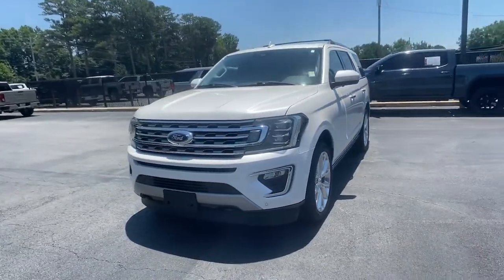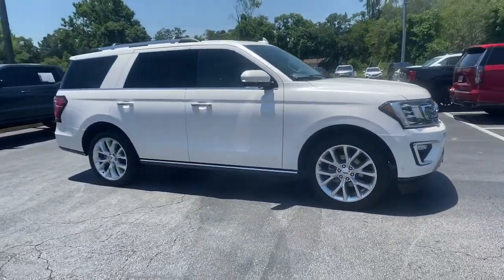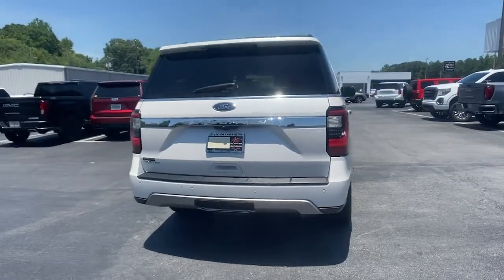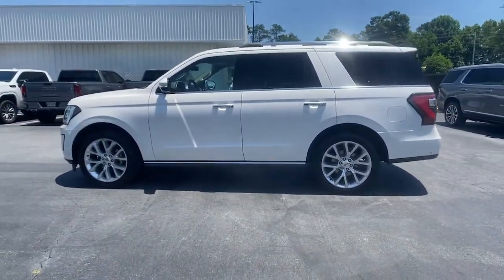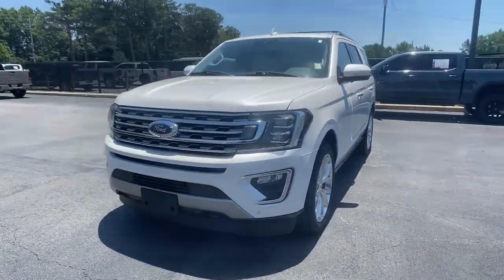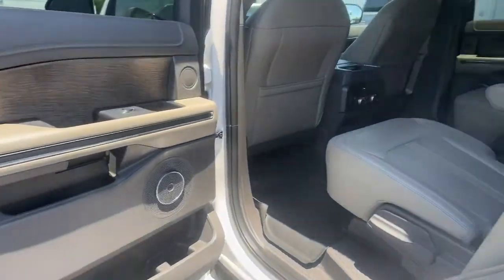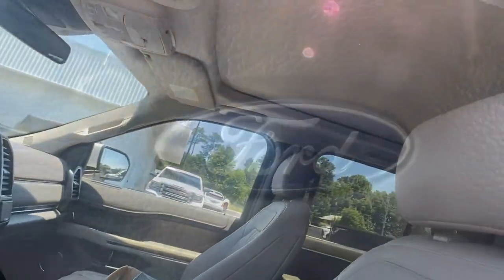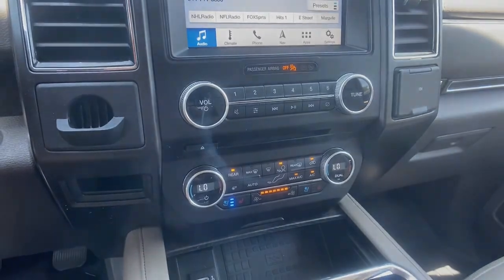2018 Ford Expedition Carrollton, Franklin, Atlanta, Marietta, Newnan, GA NG625A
White Platinum Used 2018 Ford Expedition available in Carrollton, Georgia at John Thornton Cadillac Buick GMC. Servicing the Franklin, Atlanta, Marietta, Newnan, GA.

Recent Arrival! CLEAN CARFAX NO ACCIDENTS REPORTED, ONE OWNER, 4X4/FOUR WHEEL DRIVE, REAR BACK UP CAMERA, BLUETOOTH HANDS FREE CELL PHONE, NAVIGATION/GPS, THIRD ROW SEATING, DEALERSHIP INSPECTED, HEATED LEATHER SEATS, POWER MOONROOF/SUNROOF, POWER SEATS, POWER LIFTGATE, LOCAL TRADE, PLEASE CALL TODAY!!!, 4WD. Thank you for considering this beautiful 2018 Ford Expedition Limited finished in stunning Oxford White with Medium Soft Ceramic w/Heated & Cooled Perforated Leather Fr Bucket Seats.brbrbr17/22 City/Highway MPGbrbrbrWe are your premier Carrollton, GA Cadillac dealership. John Thornton Cadillac Inc. Is family owned, and it is our goal to provide you with an excellent purchase and ownership experience. We also proudly serve Douglasville Cadillac customers. Whether you're searching for a new or used car near Douglasville or Bremen, researching financing options, or looking for a quick quote on a car, truck, or SUV, the friendly, yet professional staff at our Carrollton Cadillac dealership is ready to provide you with all the help you need. We are proud to serve Bremen Cadillac customers. We have served as your premier Cadillac dealer for the entire West Georgia area for over 45 years.brbrAwards:br  * JD Power Automotive Performance, Execution and Layout (APEAL) Study, Initial Quality Study (IQS)   * JD Power Initial Quality Study (IQS)   * 2018 KBB.com Best Family Cars   * 2018 KBB.com Best Buy Awards   * 2018 KBB.com 10 Most Awarded Cars   * 2018 KBB.com Brand Image Awards   * 2018 KBB.com 10 Most Awarded Brands